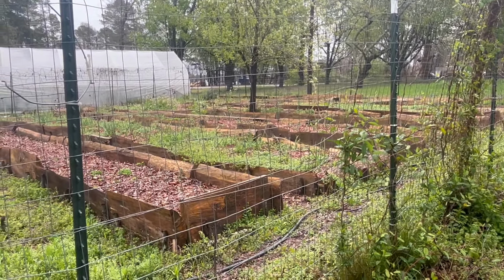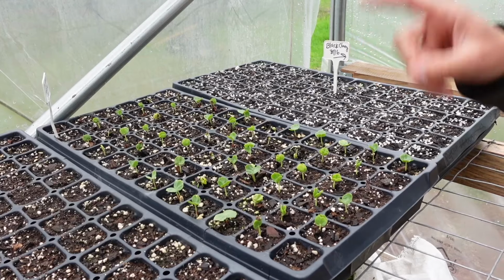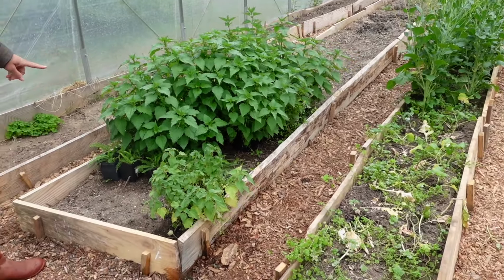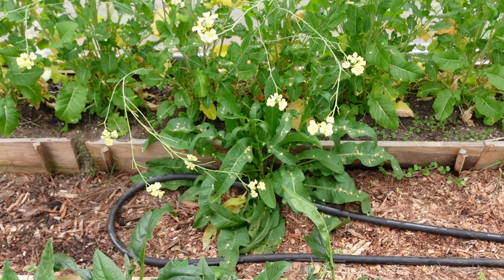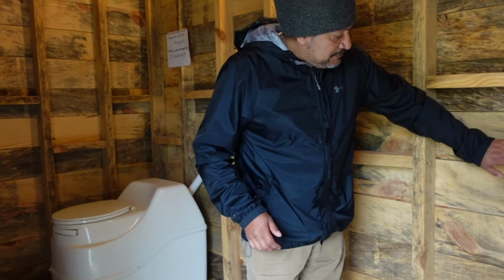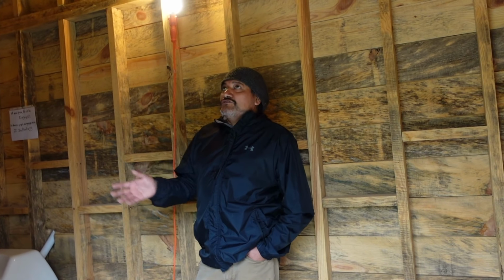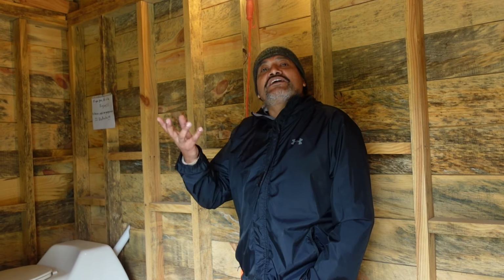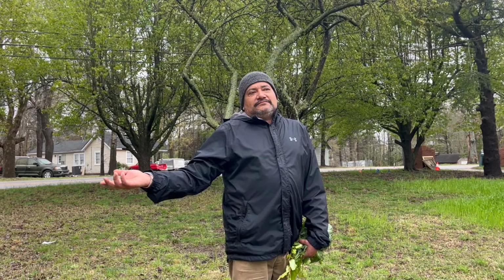NRCS SERIES | URBAN FARM TOUR | LESS THAN 5 ACRES | BADA$$ COMPOST TOILET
Hey GHF Fam! I know it has been a minute but hey, I am a real farmer and I know you all understand. I am here with another resource-focused video to help farmers benefit from the resources available. In this video, I am visiting  Phoebe and Hector at Hawk’s Nest Healing Gardens, a beautiful urban farm in Durham, NC. You will get to see the magic they have created on less than 4 acres in the city.  They recently worked with the NRCS and give some authentic feedback on their experience.

Of course, I had to rock my Dovetail Workwear and show yall a few of my favorite pieces. Save $10 off your order using my link:
Dovetail also gives us 5% of sales so its a win win all around.

▹ FILMED & EDITED BY CEE IN Final Cut Pro X